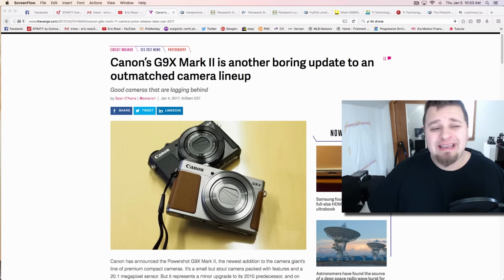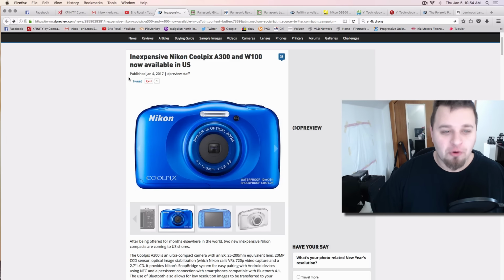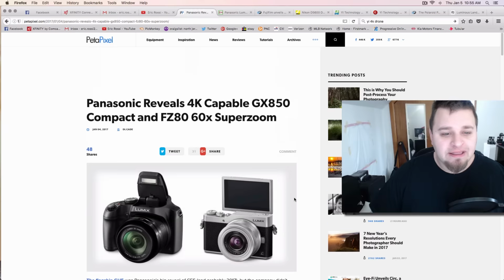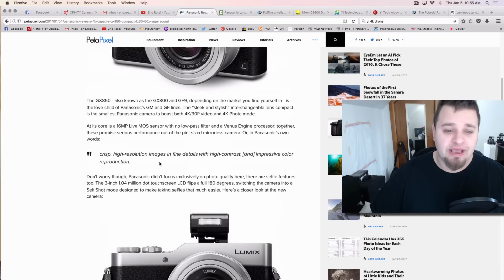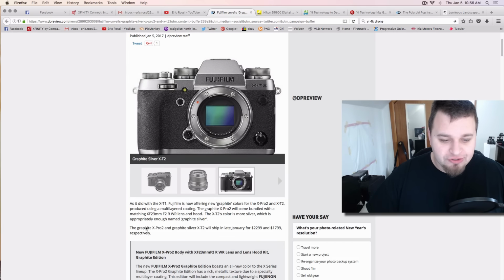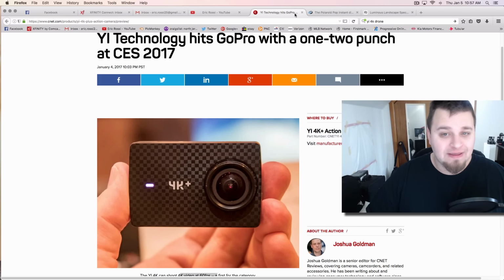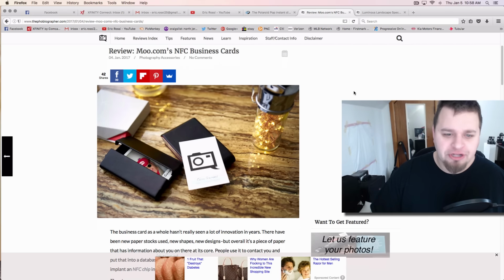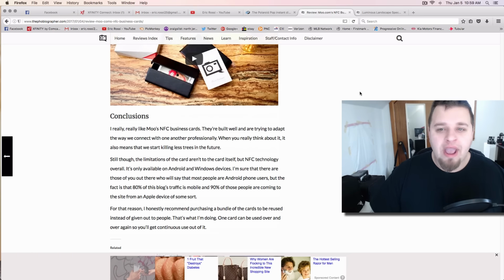Panasonic GH5, Canon G9X II, Polaroid Pop, Panasonic GX850 & More:CES 2017 Top Cameras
Day 1 of CES 2017 started off with Canon updating to their G9X Mark II. A small upgrade but Panasonic stole the show with the Panasonic GH5 and GX850 selfie camera. Nikon officially announced the US release of the D5600 and a few smaller things like the Polaroid Pop and Moo NFC Business Cards were released.

Gear I Use For YouTube Videos:
Nikon D610
Nikon D750
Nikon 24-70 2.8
Camranger with iPad Mini3 for monitor
Induro At 313 Tripod
Manfrotto MH054M0-Q2 054 Ballhead